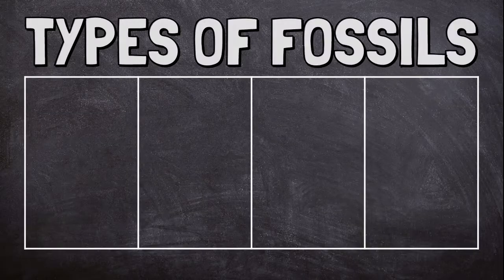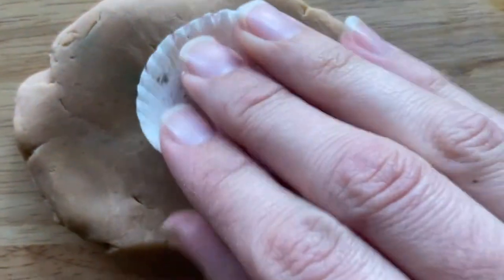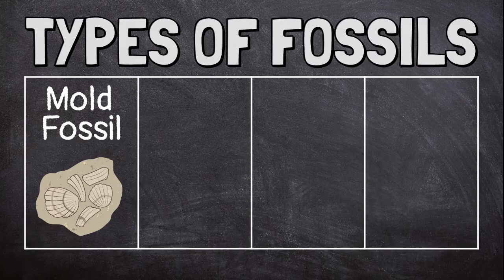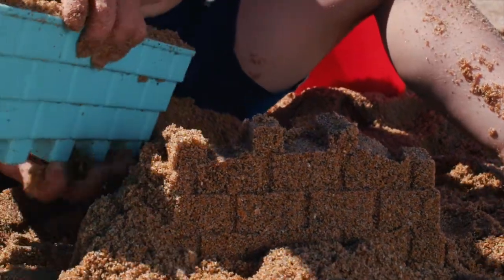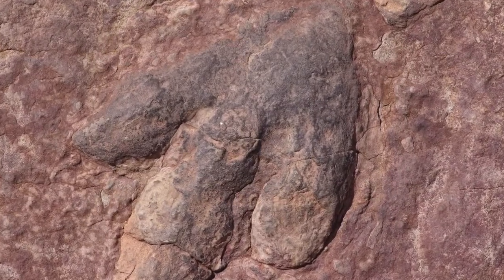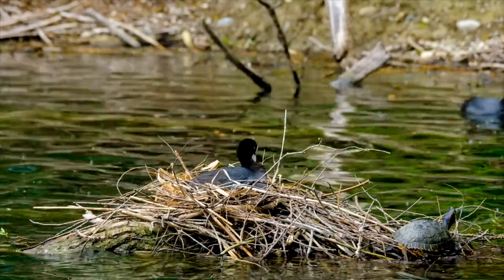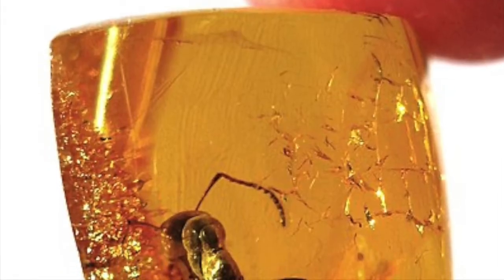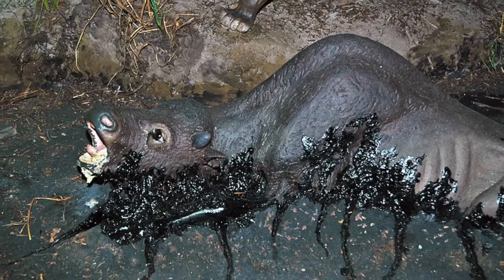What Are Fossils?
This video explains how fossils are formed, why they are important, and gives examples of 4 different types of fossils: mold fossils, cast fossils, trace fossils, and true form fossils. Click this link for a reading passage and comprehension questions that go along with the video